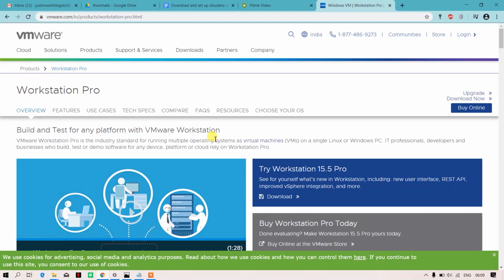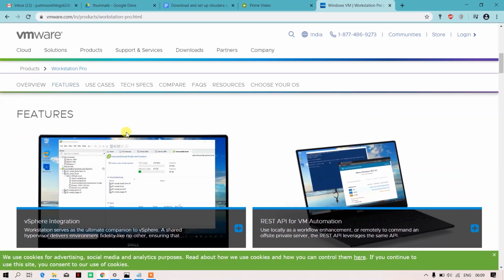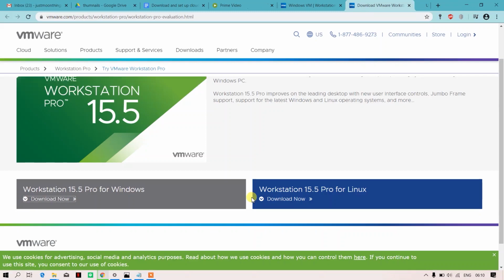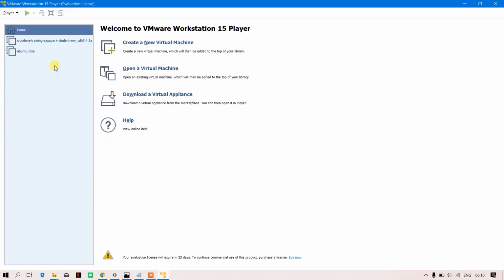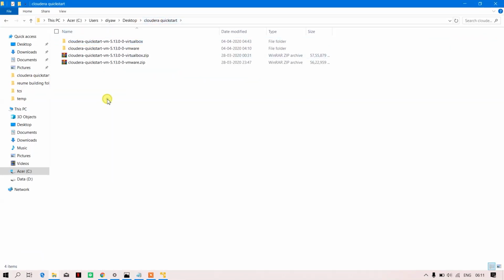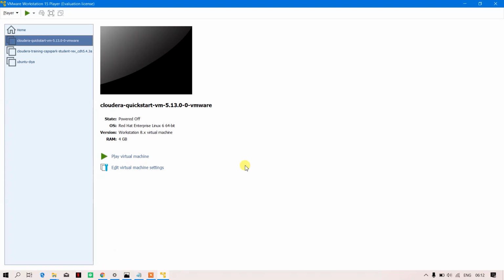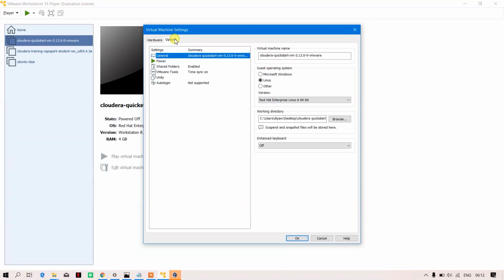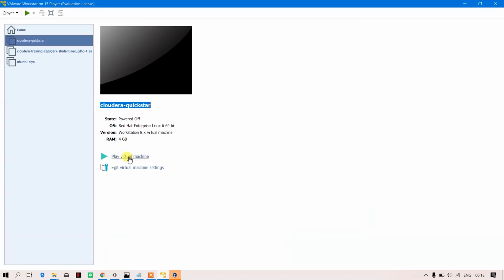Download and install cloudera hadoop quickstart Vmware (hadoop)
0:00 - Setting up Cloudera QuickStart.
1:00 - Downloading VMware Workstation.
2:00 - Installing VMware Workstation.
3:00 - Extracting the Cloudera image.
4:00 - Launching the Cloudera virtual machine.